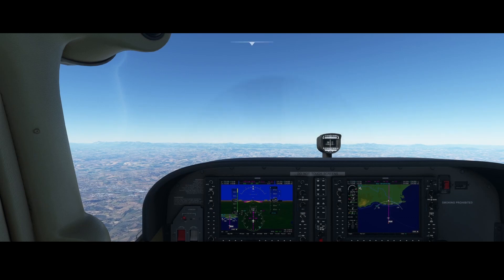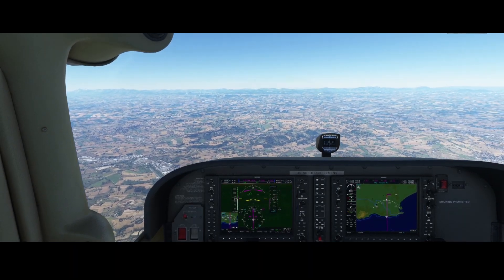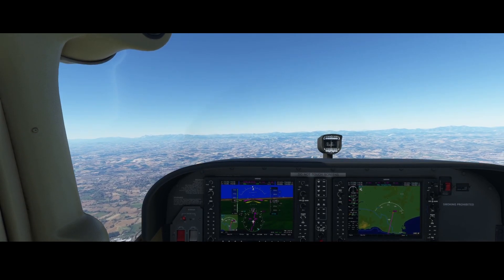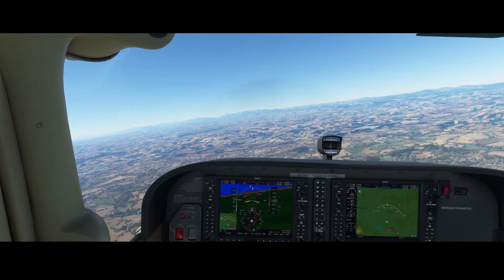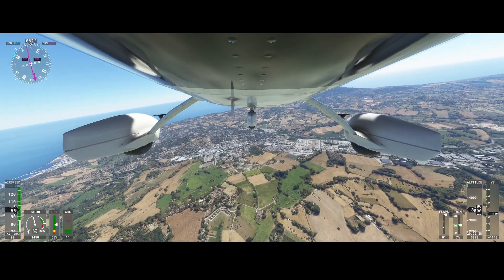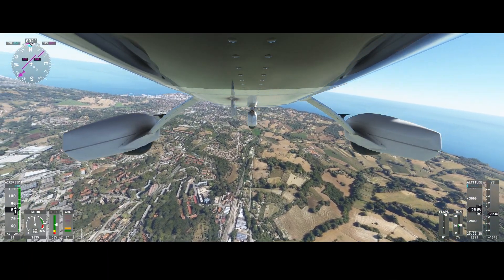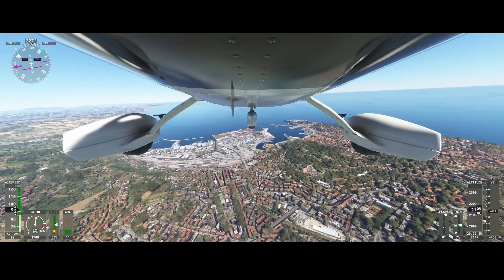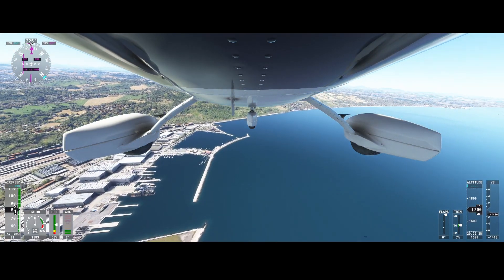Flight Simulator 2020 - MSFS Update - World Update IX Italy & Malta - Ancona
In this video we will have a look at Ancona which has received a photogrammetry update as part of World Update IX. In the scenery multiple additional objects like cruise ships have been added so it adds a new dimension to the city.